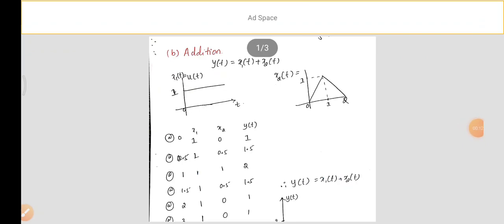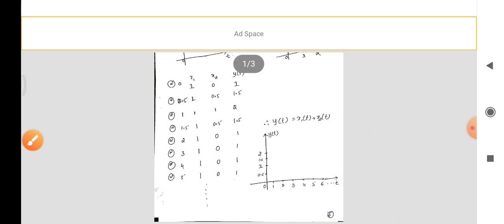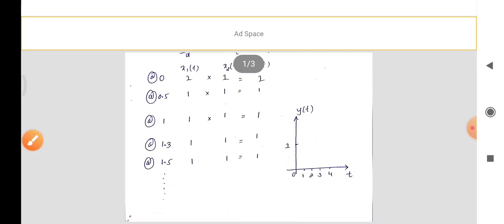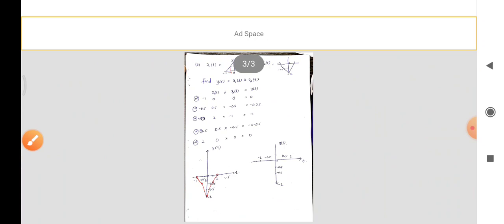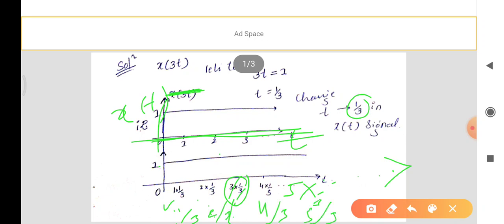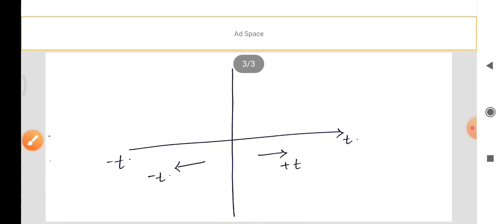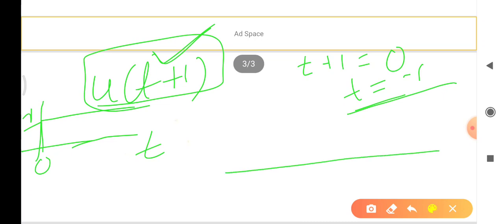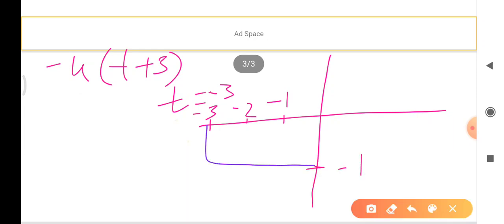JCE EE Signals & Systems 18EE54 Module 1.2